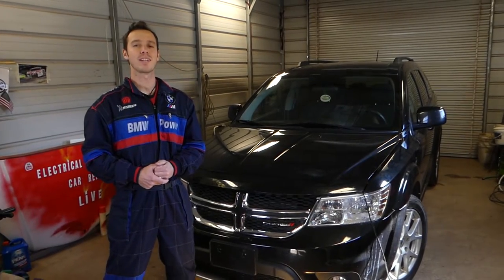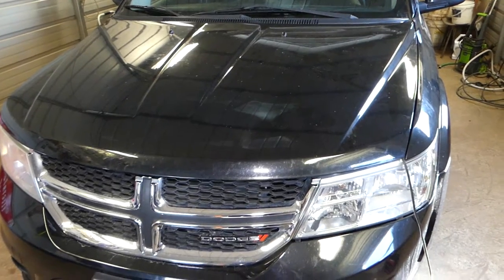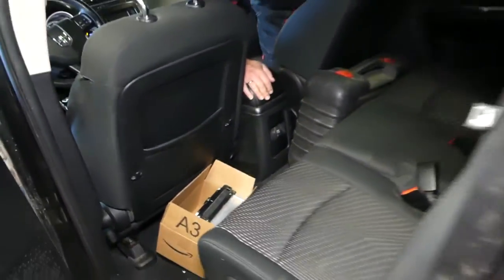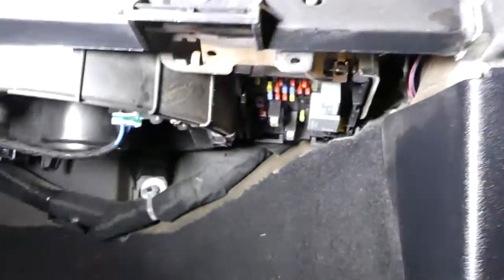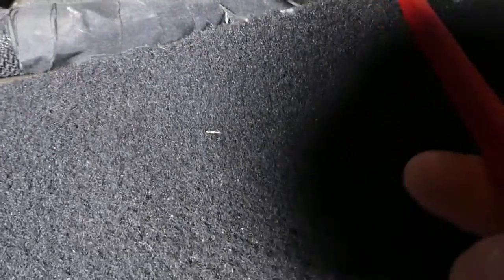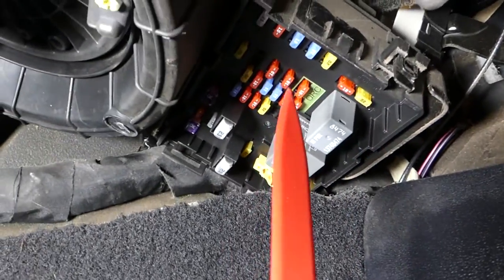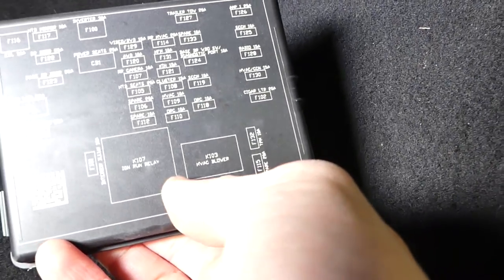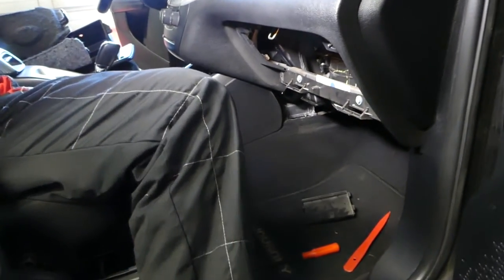DODGE JOURNEY CIGARETTE LIGHTER OUTLET FUSE LOCATION REPLACEMENT POWER OUTLET FUSE FIAT FREEMONT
This video will show you where the cigarette lighter fuse is located and how to replace it on Dodge Journey or Fiat Freemont. They share the same platform so the procedure to replace the cigarette lighter fuse should be the same for Dodge Journey and Fiat Freemont. If your cigarette lighter power outlet does not work check this fuse first.
This video should work on:
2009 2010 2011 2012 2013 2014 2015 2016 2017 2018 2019 Dodge Journey Cigarette Lighter Fuse Location Replacement. Power Outlet Fuse
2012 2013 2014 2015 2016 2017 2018 Fiat Freemont Cigarette Lighter Fuse Location Replacement. Power Outlet Fuse

► Square Fuse
► Mini Fuse